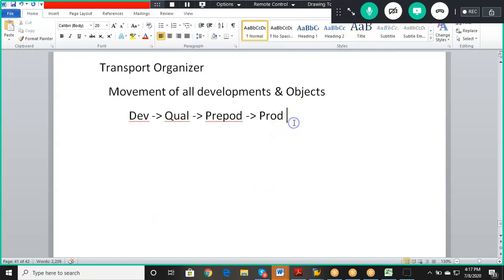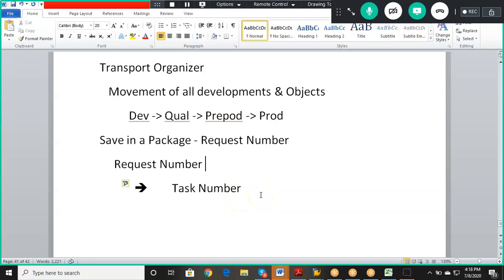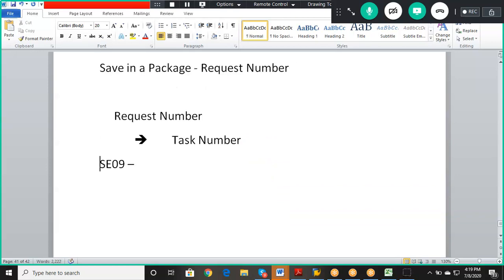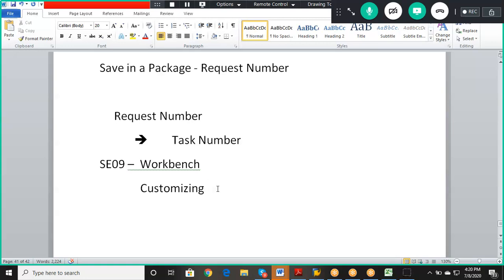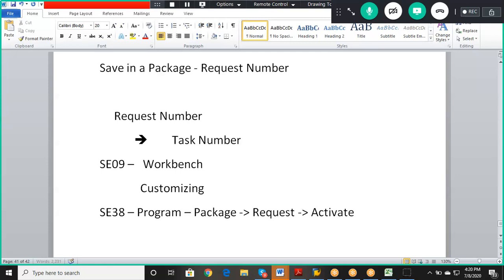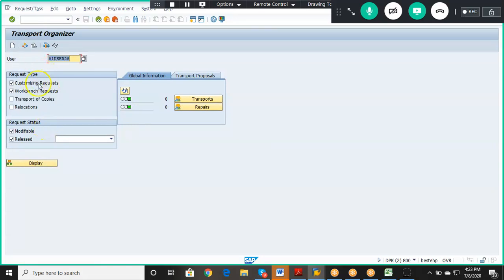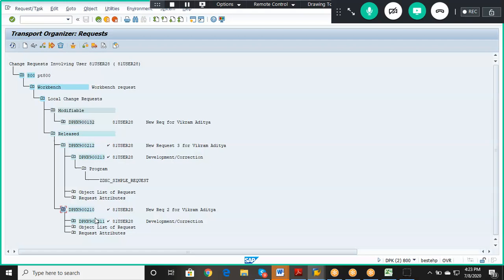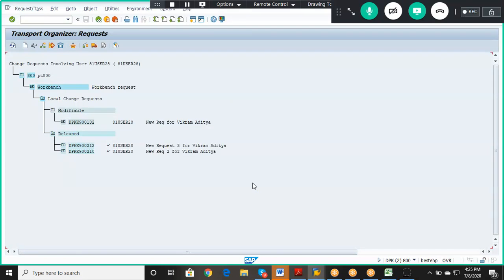Mastering SAP Transport Organizer: Essential Training for Efficient Software Deployment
"In this comprehensive training video, we dive deep into the world of SAP Transport Organizer. Learn how to effectively manage and deploy software using this powerful tool. From basic concepts to advanced techniques, this tutorial will equip you with the skills needed to streamline your software deployment process.

"Are you struggling with SAP Transport Organizer? Fear no more! This tutorial video provides a step-by-step guide to mastering the intricacies of this essential tool. Discover best practices, tips, and tricks to optimize your workflow and ensure smooth software deployment every time.

"Unlock the full potential of SAP Transport Organizer with our expert training session. Whether you're a software developer or administrator, this video covers all aspects of the tool, from setting up transports to resolving conflicts. Take your skills to the next level and become a pro at managing software deployments.

"Looking to enhance your efficiency in software deployment? Look no further than this training tutorial on SAP Transport Organizer. Join us as we demystify the complexities of this tool, providing practical examples and real-world scenarios. Gain the knowledge and confidence to become a master of SAP Transport Organizer.

"Join us for a comprehensive training session on SAP Transport Organizer. This video tutorial is designed to equip you with the essential skills needed to effectively organize and transport your software developments within the SAP system. From understanding transport requests to navigating the transport landscape, we've got you covered.

"Are you ready to streamline your software deployment process? Our SAP Transport Organizer training video is here to guide you. Explore the features and functionalities of this tool, and learn how to optimize your transports for smooth and error-free software deployments. Don't let the complexities hold you back—become a pro with SAP Transport Organizer today.

"Dive into the world of SAP Transport Organizer with our in-depth training tutorial. From beginners to experienced professionals, this video covers everything you need to know about effectively managing software transports in the SAP system. Master the art of transport organization and elevate your software deployment game.

"Software deployment made easy with SAP Transport Organizer! Join us in this training video where we walk you through the ins and outs of this powerful tool. Discover how to create, release, and monitor transports effortlessly, ensuring a seamless deployment process. Say goodbye to transport-related headaches and hello to smooth sailing.

"Ready to take control of your software transports? Our SAP Transport Organizer training tutorial is the perfect resource for you. Learn how to plan, organize, and execute transports with precision, avoiding conflicts and ensuring a seamless transition from development to production. Unlock the full potential of SAP Transport Organizer and revolutionize your software deployment workflow.

"Calling all software professionals! Our SAP Transport Organizer 101 training video is here to equip you with the fundamental knowledge and skills needed to effectively manage software transports. From understanding transport requests to mastering the transport landscape, this tutorial provides a solid foundation for efficient software deployment within the SAP system.